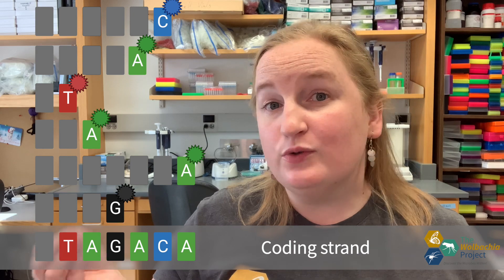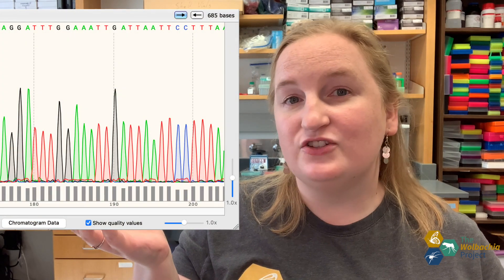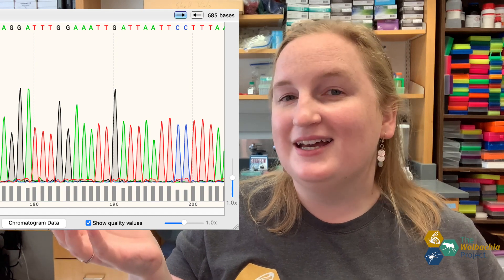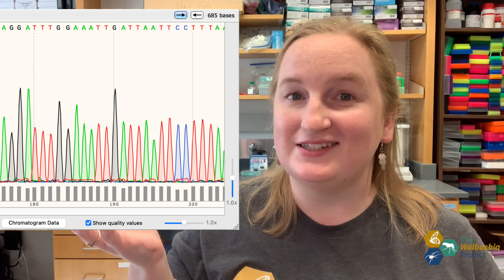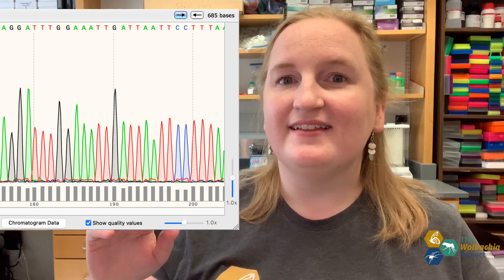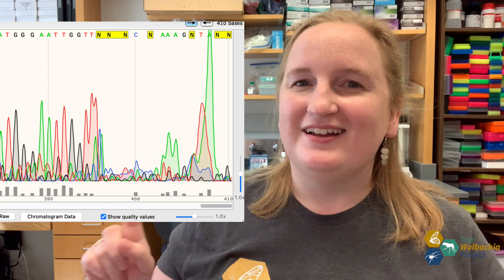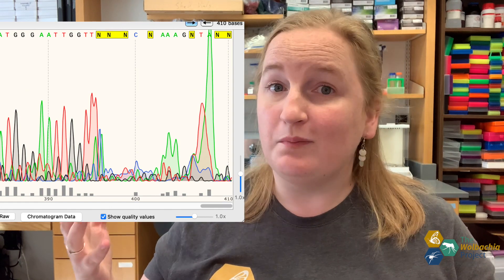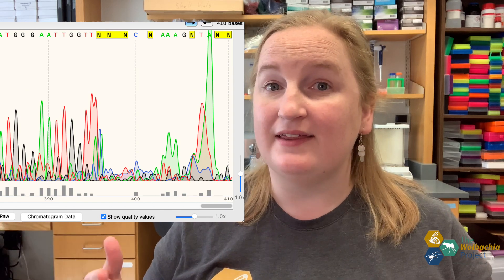Introduction to DNA Bioinformatics: Sanger Sequencing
To begin Lab 5 of The Wolbachia Project, you will learn about Sanger sequencing, and how to analyze and interpret the quality of your Sanger sequence. This video will review where our sequenced DNA came from and go over the mechanism for Sanger sequencing. You can find more detailed material and walkthroughs in our free online curriculum.

SnapGene Viewer is a free DNA analysis program, and can be downloaded

0:00 Introduction
0:15 Bioinformatics
0:29 Review of amplified DNA
0:52 Criteria for sending DNA for sequencing
1:02 Overview of Sanger sequencing
1:20 What goes into a sequencing reaction?
1:46 Mechanism of Sanger sequencing
2:17 Mechanism of fluorescent Sanger sequencing
2:42 What is a chromatogram?
3:08 Reasons for messy sequencing
3:58 How to determine quality of a chromatogram
4:26 Getting sequences as plain text files
4:45 Next steps: BLAST
5:20 Outro

Some figures created with BioRender.

Cartoon image representing a Sanger sequencing gel courtesy of Wikimedia user Abizar.

Chromatogram images taken with SnapGene Viewer.

Image of a mite on a fruit fly (Drosophila) courtesy of Wikimedia user 7and.